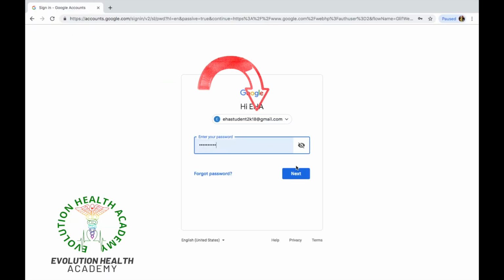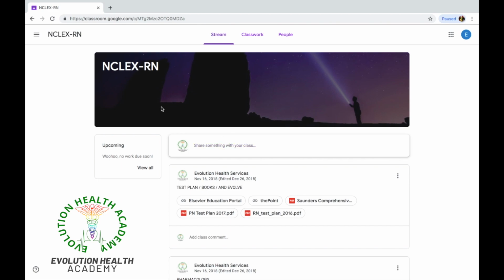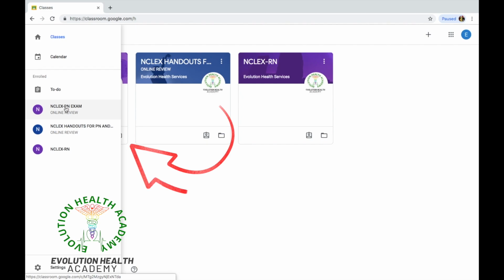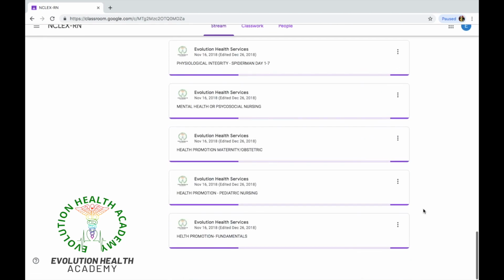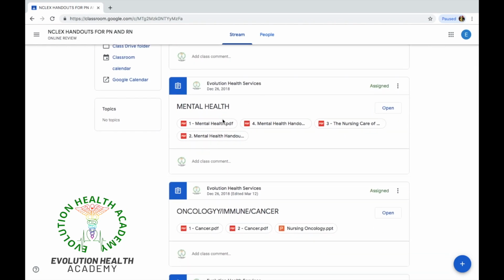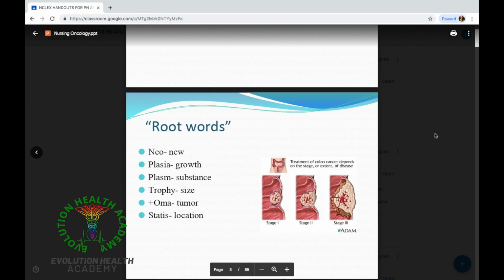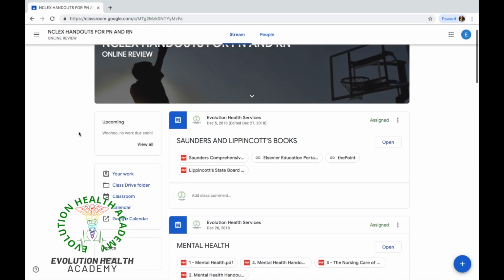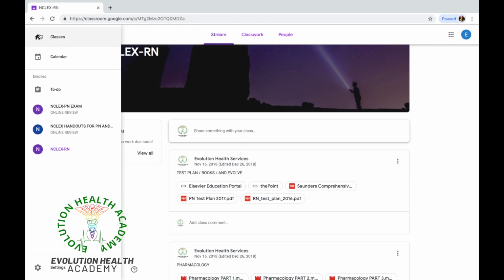Evolution Health Academy Google Classroom